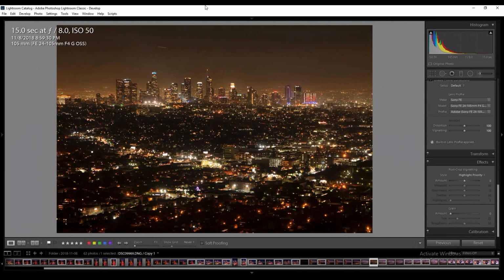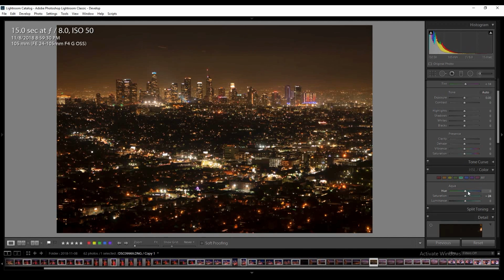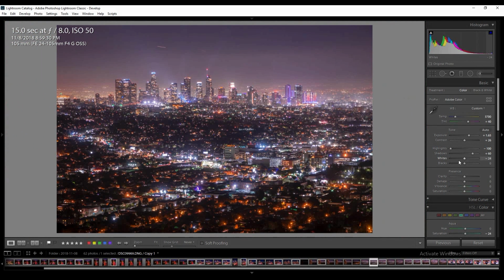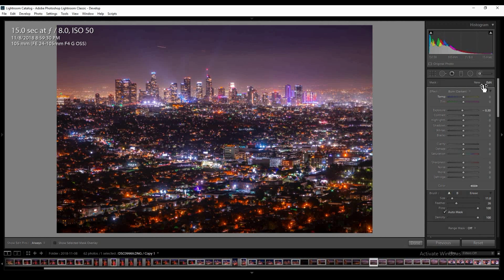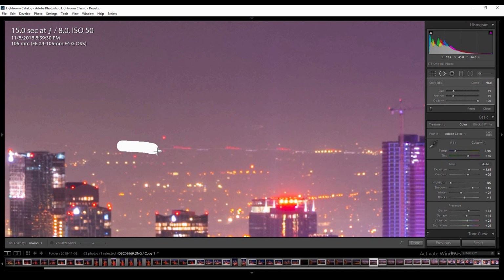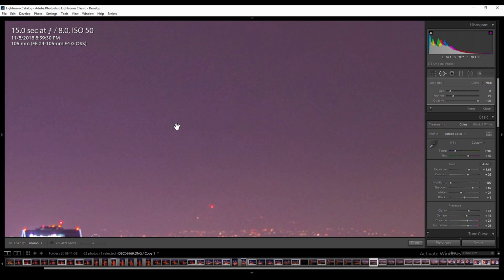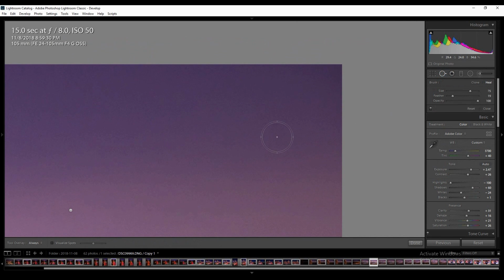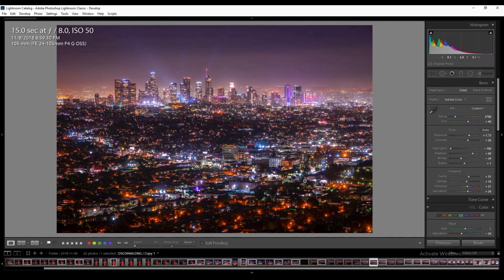HOW EDIT AN IMAGE IN LIGHTROOM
THIS IS A TUTORIAL ON HOW I EDIT AN IMAGE IN LIGHTROOM. THIS IMAGE WAS MY MOST POPULAR IMAGE OF 2018 AND I THOUGH IT WOULD BE TO SHARE HOW I EDITED IT.
IF YOU HAVE ANY QUESTIONS OR COMMENT LEAVE DOWN BELOW. I WILL GET BACK TO YOU.